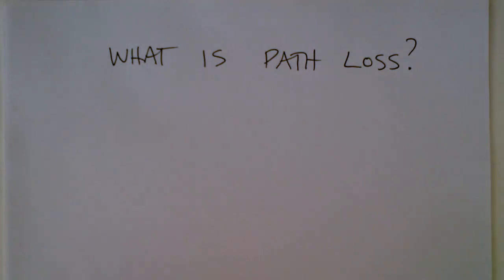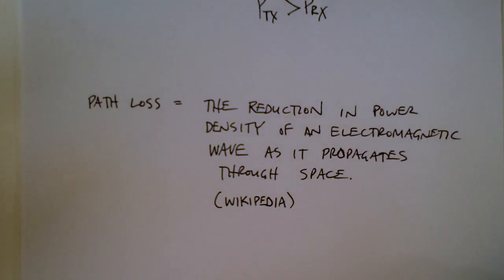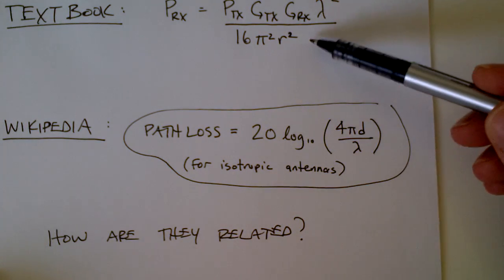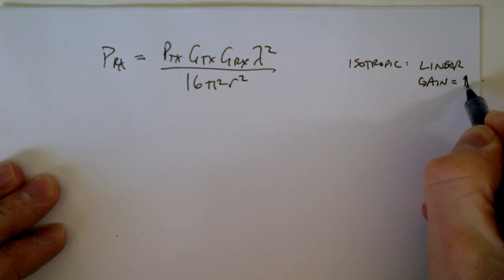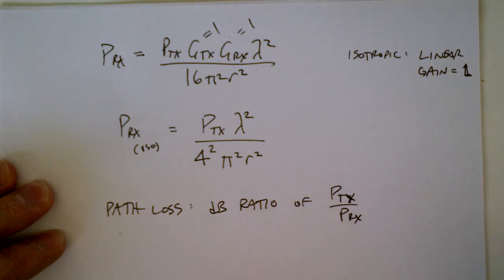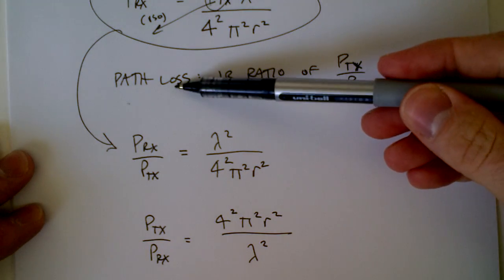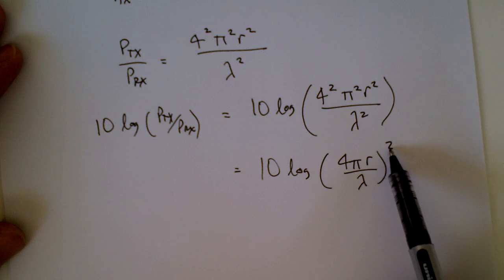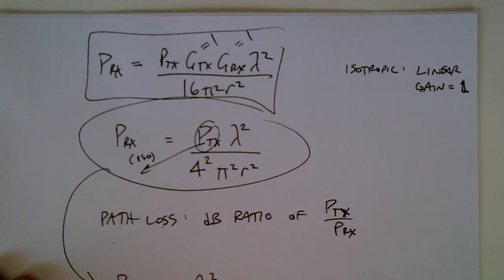What is Path Loss?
Definition of Path Loss, and an explanation of how it is related to transmit and receive power for two isotropic antennas.